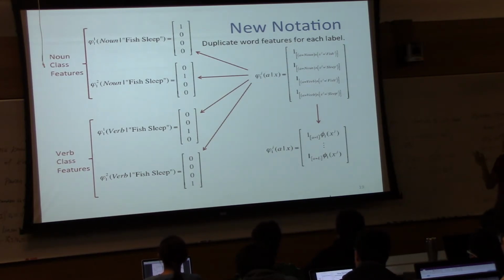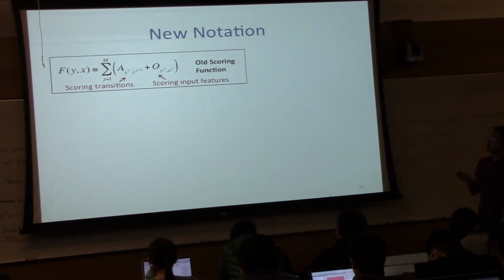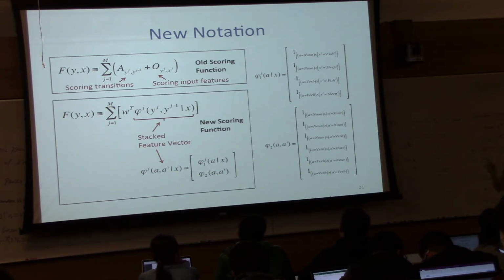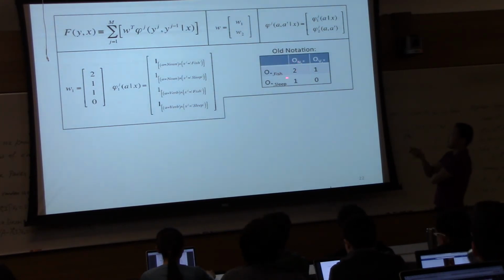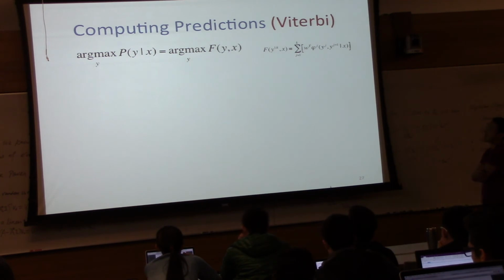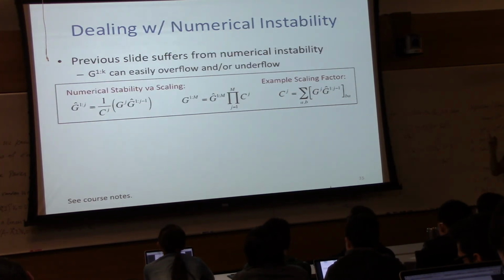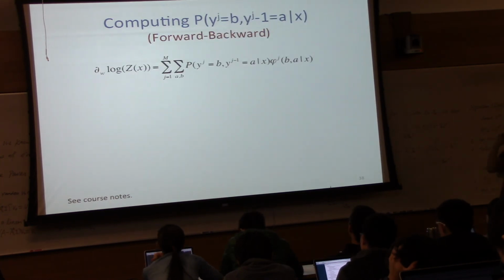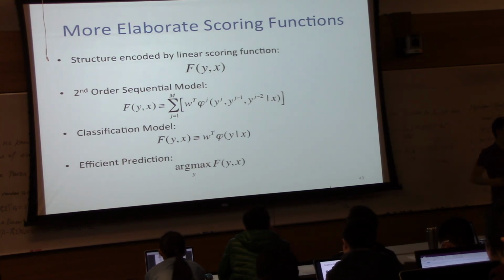Lec10 Conditional Random Fields Continued, General Structured Prediction (2/3)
Caltech